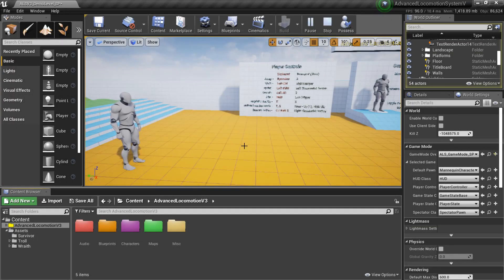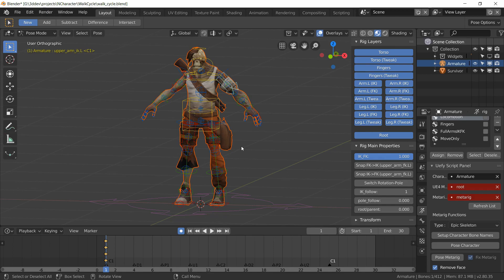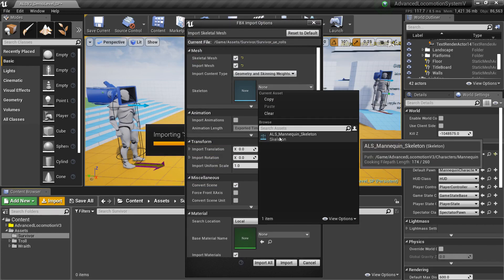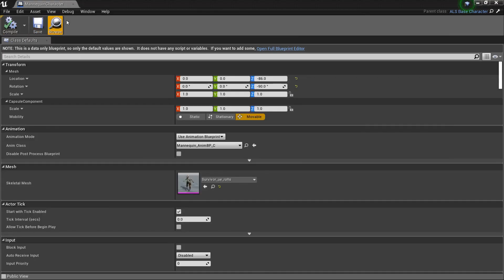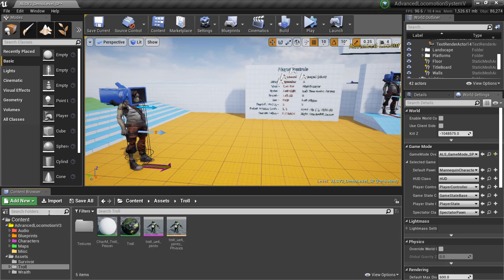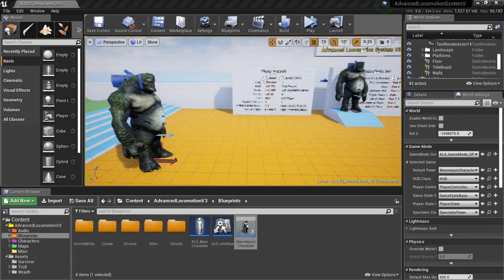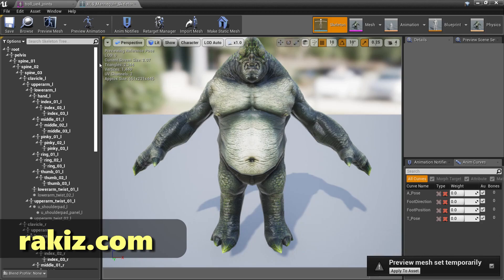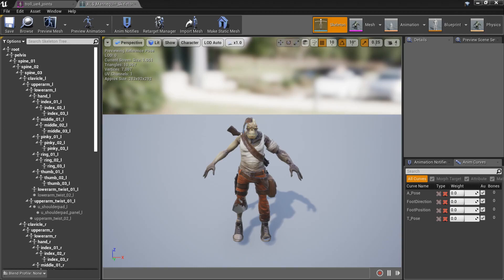Replace UE4 Mannequin with Blender rigged Character for ALS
Import from Blender 2.8 with rigify + Uefy Script to replace ALS (Advanced Locomotion System) default character.

Exporting a character rigged with Rigify addon in Blender to Unreal Engine can cause issues. Due to the difference in bone hierarchy and joint rolls values.

Uefy Script makes the hierarchy and joint rolls compatible between Blender's rigify addon and Unreal Engine 4. Using the script you can easily export characters from blender to Unreal Engine as seen in this video. ALS is only used as an example here. Characters exported with Uefy Script should work with any 3rd party system that works with the Unreal Engine Mannequin.

List of 3rd party assets with copyright and licensed distribution terms as follows: